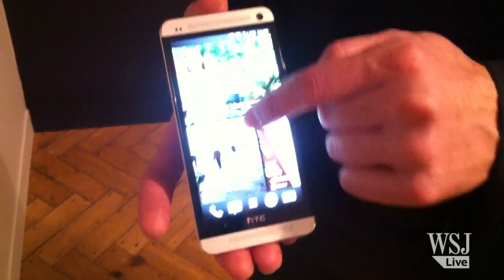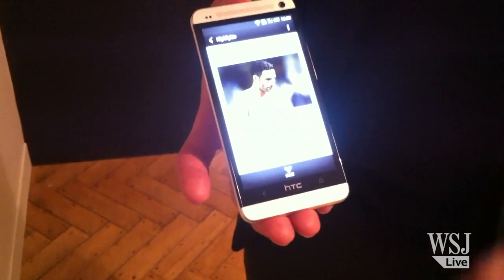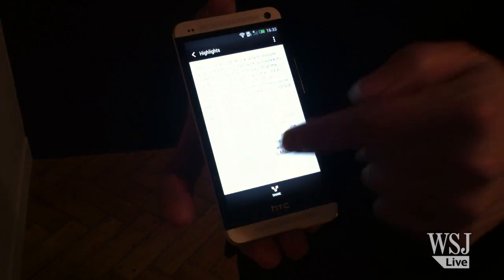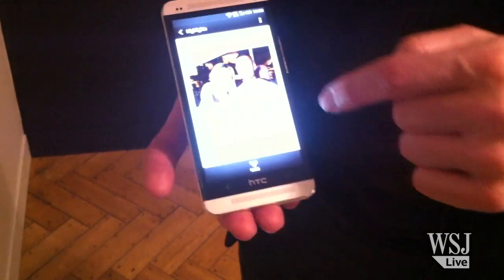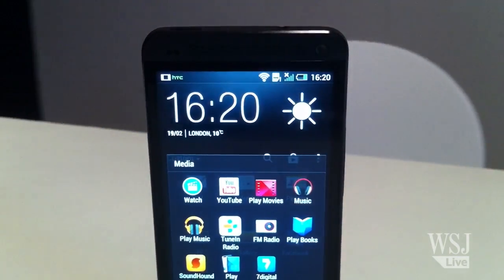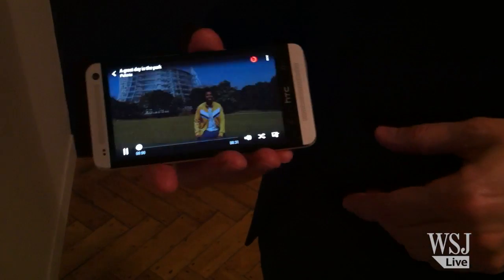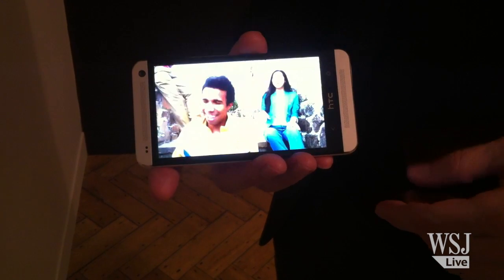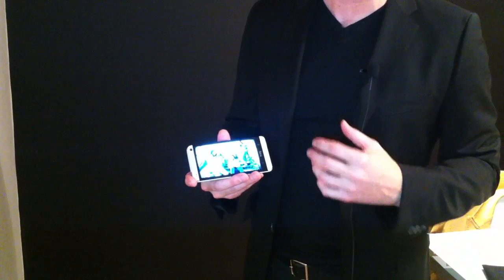The New HTC One Unveiled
Scott Croyle, vice-president of Design at HTC, highlights some of the features on the phonemaker's new flagship mobile device.